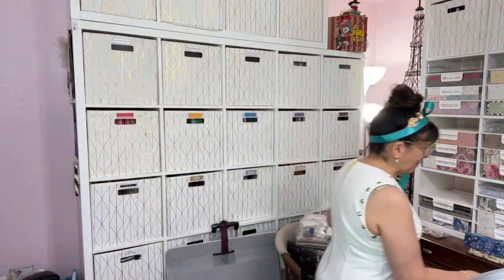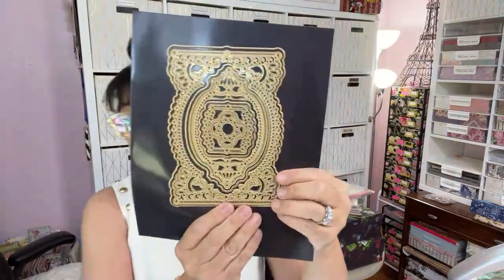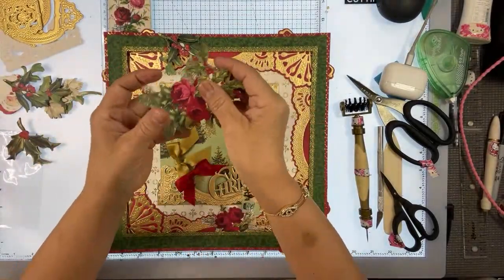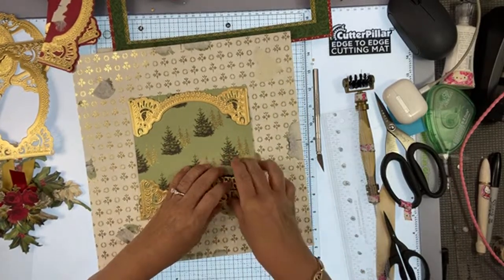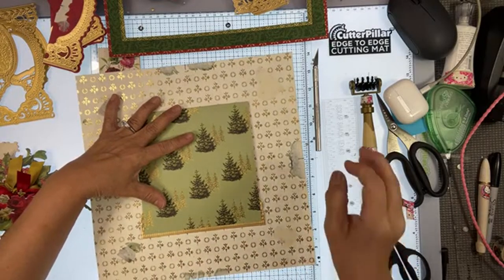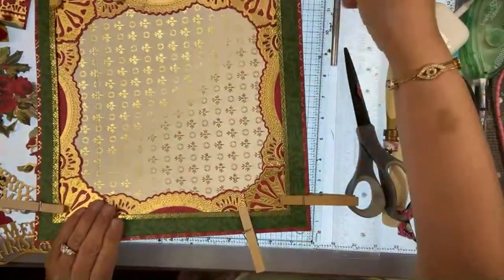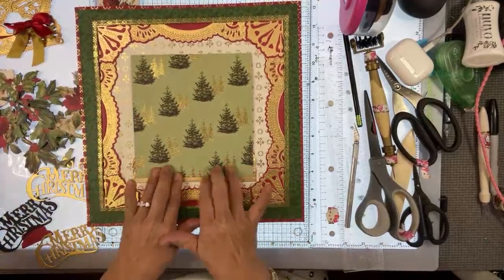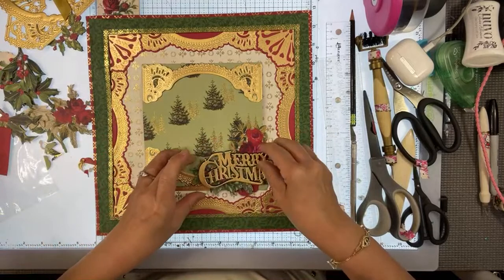Christmas for All Anna Griffin Collection Opulent Scrapbook Layout NEW ways to use your Dies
Scotch Advanced Tape Glider, Pink Applicator with 2 Rolls of 1/4 intape, Cat #085, 1 kit/Carton

ATG Tape [24 Rolls] 1/4" - Refill Rolls for Pink Glider & #714 Dispenser

Cutterpillar Glow Ultra Light Board with Self-Healing Cutting Mat

Cutterpillar Tempered Glass Crafting Board

Cutterpillar Edge to Edge Self-Healing Cutting Mat

Martha Stewart 12”paper trimmer discontinued

Fineline Applicators 1 oz Empty...

FINELINE APPLICATORS 2/PKG, 1.25oz

Art Glitter Dries Clear Adhesive Glue 16 OZ Flat Cap (1)

Craftopia Magnetic Adhesive Sheets | 8" x 10" | Pack of 25 | Magnets for Crafts! | Flexible Peel and Stick Self Adhesive for Crafts Photos Stamp Dies and More (8"x10" 25 Pack)

50 Sheets Chipboard 46pt (Point)...

Amazon Basics Sheet Protector - Heavy Duty, Non-Glare, 100-Pack

Samsill Scrapbook Refill Pages...

SCRAPBOOK ADHESIVES BY 3L 3L Scrapbook E-Z Dots Runner Repositionable Adhesive Dispenser, 49 Feet-Set of 6, 6 Count